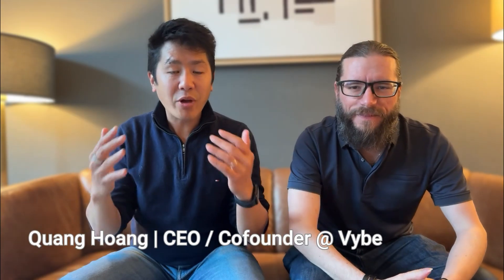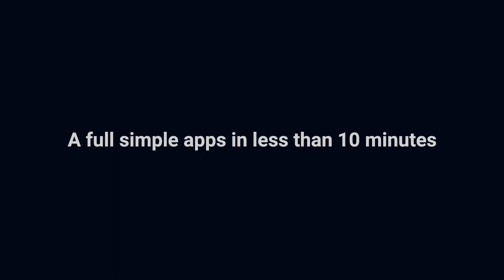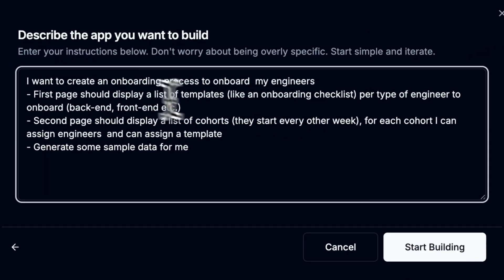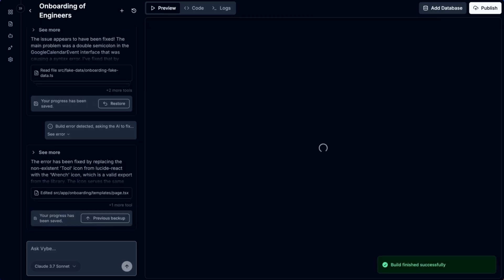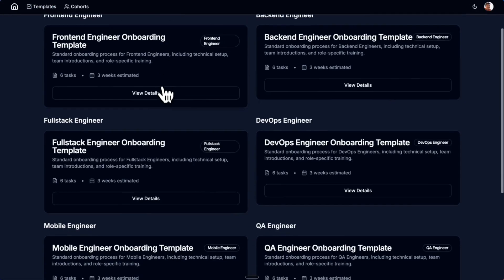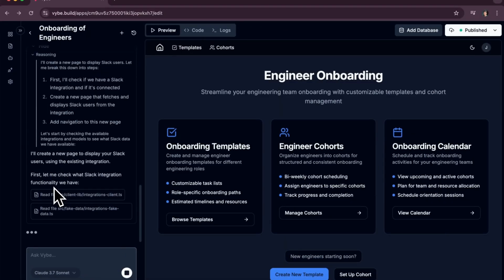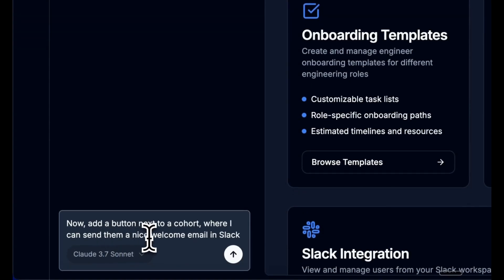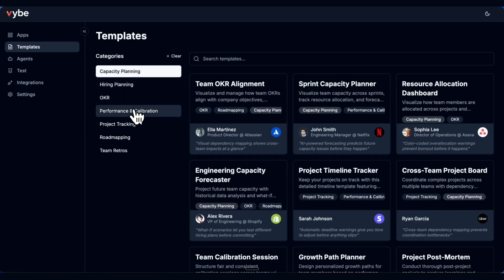Vybe Demo - Build internal apps 10X faster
We're building Vybe a "Lovable for internal apps", to empower any semi-technical folks to ship internal apps—think Retool-level power with ChatGPT-level simplicity.